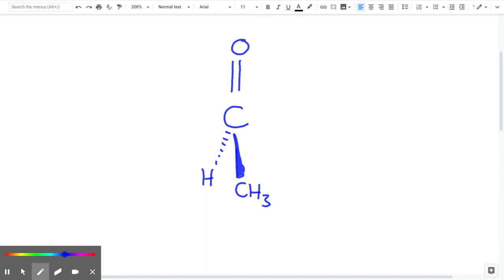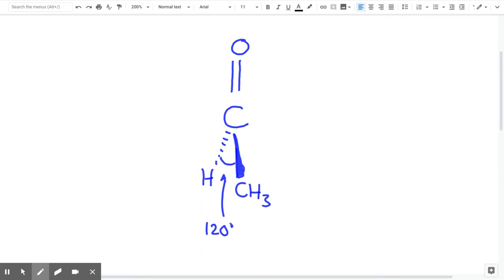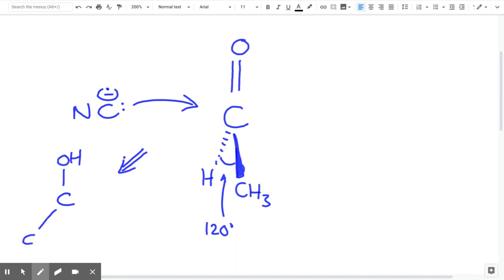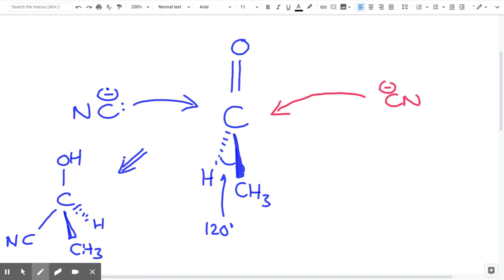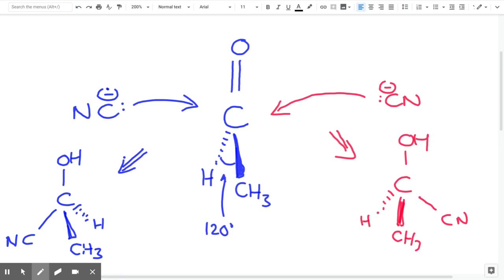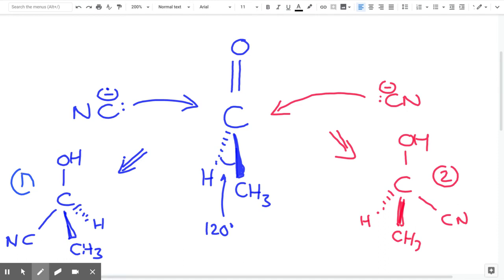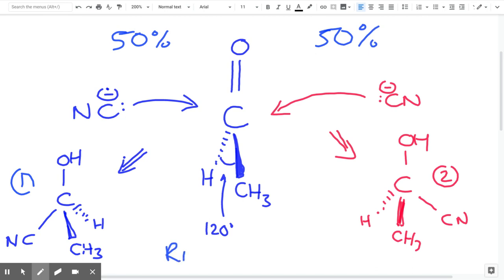A2 Chemistry - Nucleophilic Addition - Creation of a racemic mixture